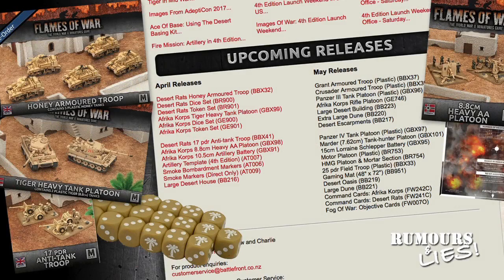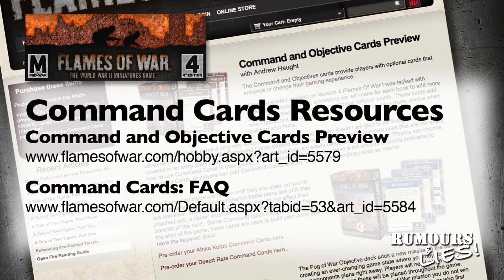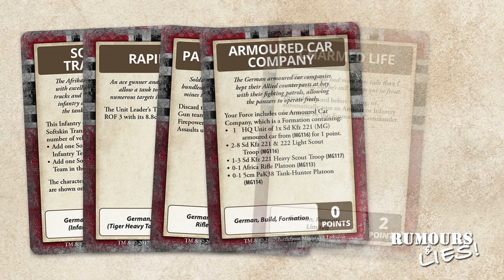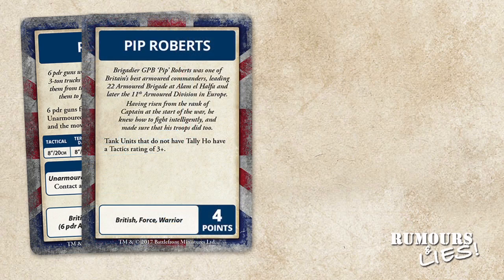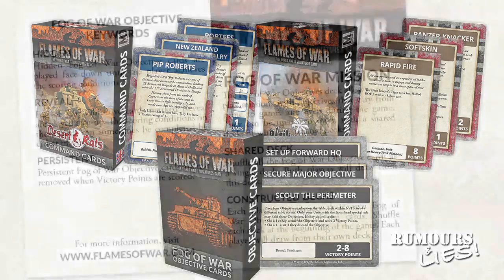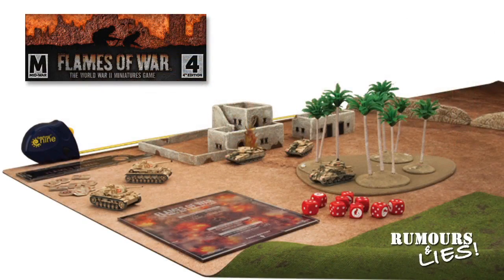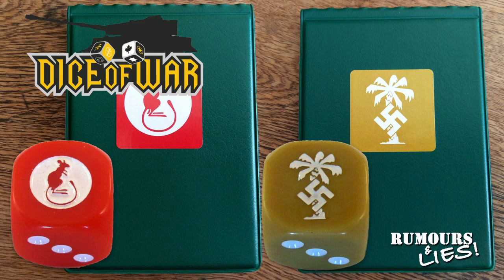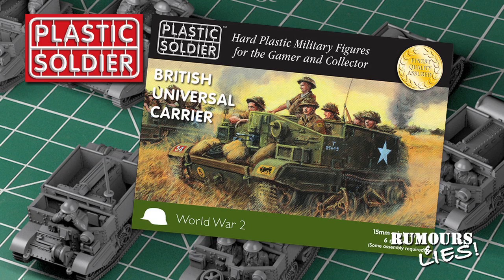News | Rumours & Lies #8 April 2017 | Flames of War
Command Cards for Flames of War are the big issue this month. We look at the upcoming Command Cards for Afrika Korps and Desert Rats, as well as the Fog of War Objective Card set. These have caused considerable comment and discussion online, so we look at what they are and how they work. Team Yankee players will also get a glimpse at a plastic T-64 as well as BTR60s for the Red Thunder Soviet expansion book. Breaking news is box art, parts and assembly diagrams for The Plastic Soldier Company's upcoming T-55 kits, due for release this month.

Useful Links & Resources:
Command and Objective Cards Preview